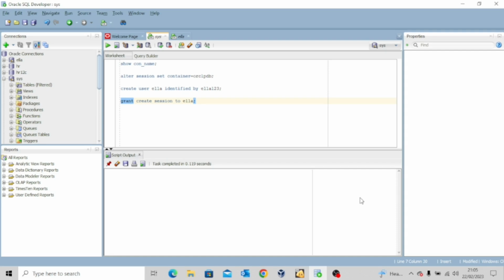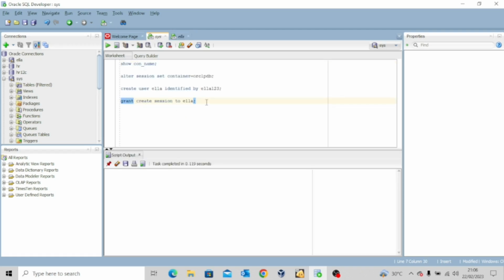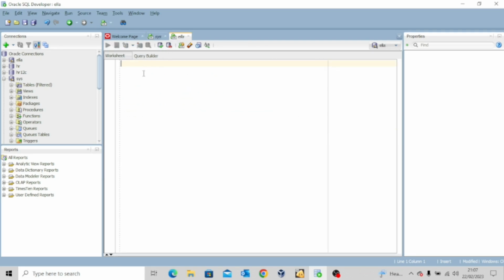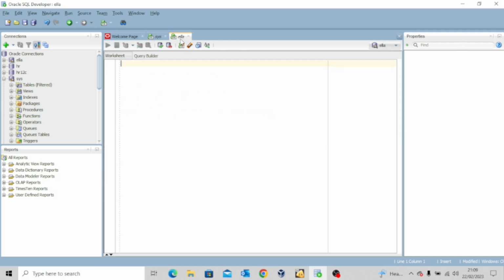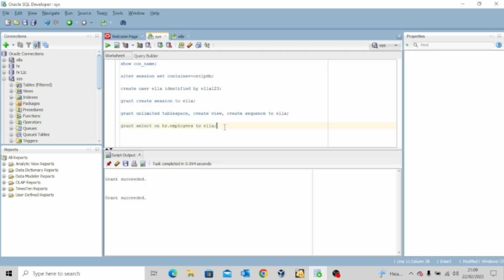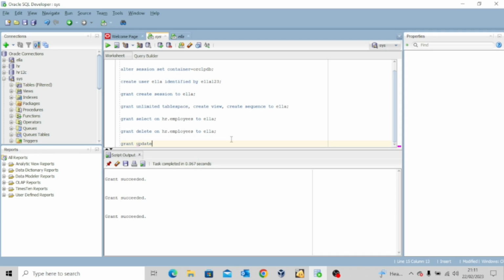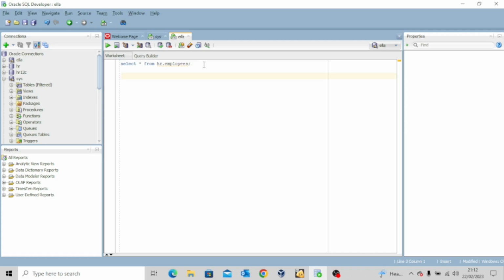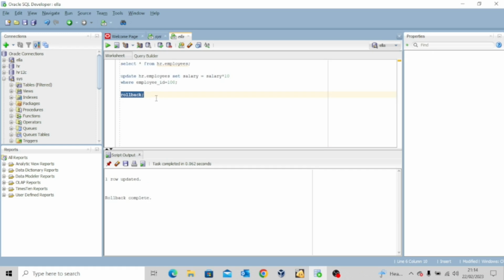CONTROLLING USER ACCESS PART 2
Your goal as a DBA should be to secure your data and database. This is what we are going to discuss. Watch this video to learn more.